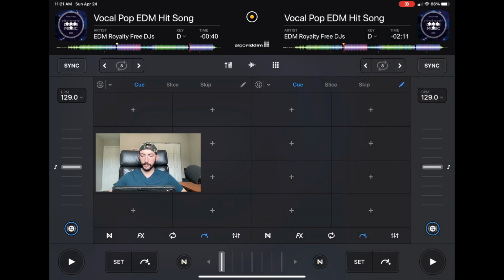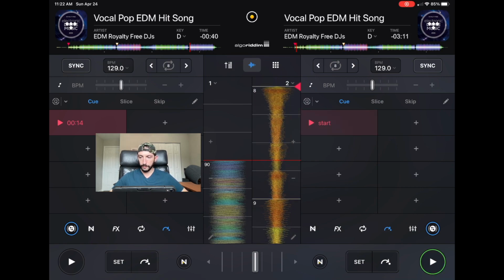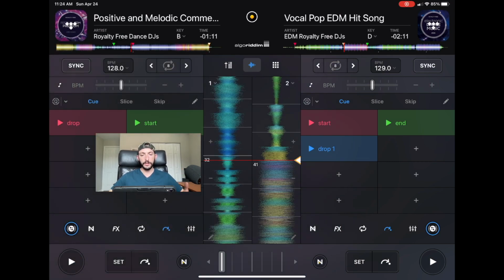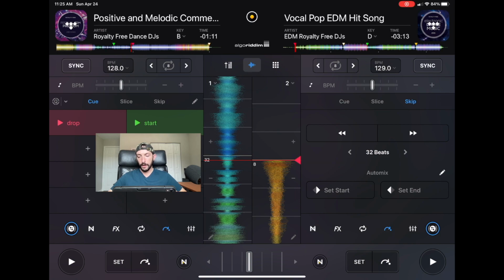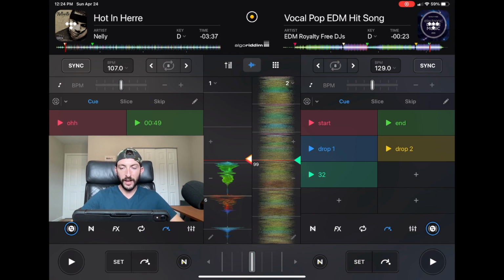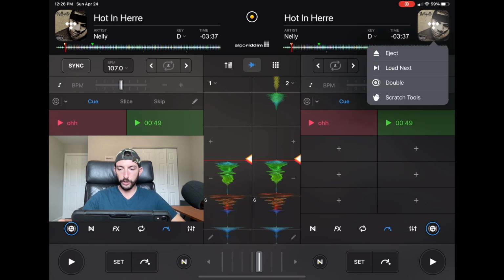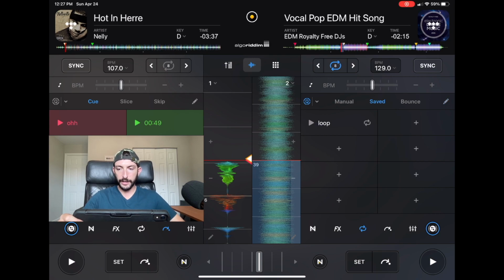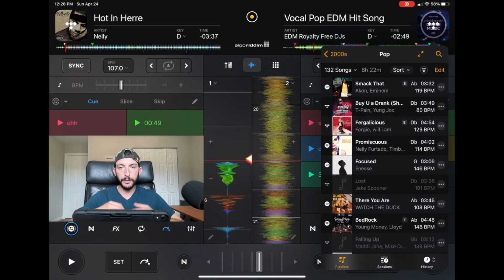Djay ProSong Preparation Tutorial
Im DJ Spiegel Spin and in this Djay Pro ipad tutorial I. show you the importance of organizing every song in your Djay pro playlist.
You will learn how to set start and stop points, best places to set auto loops and much more.